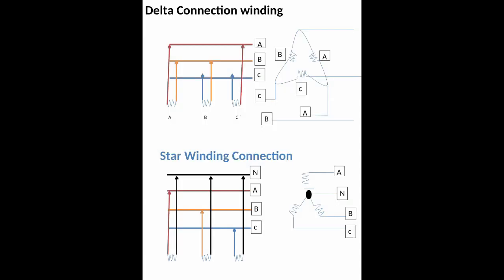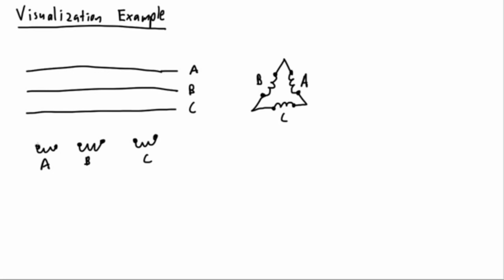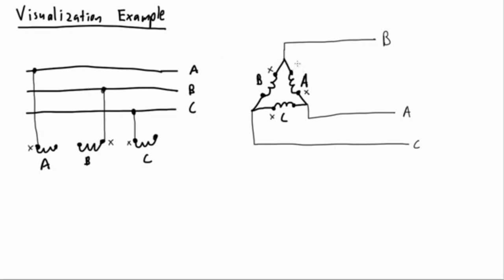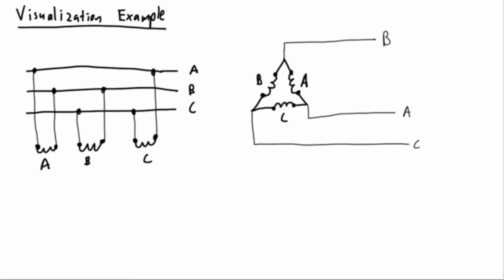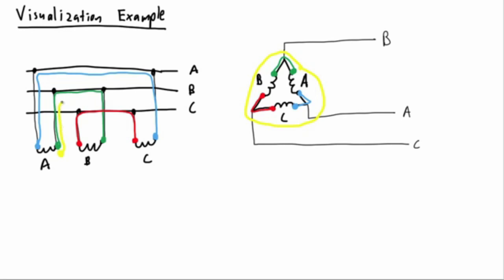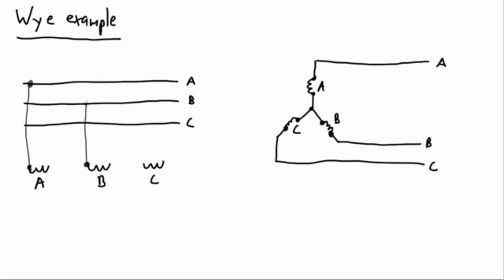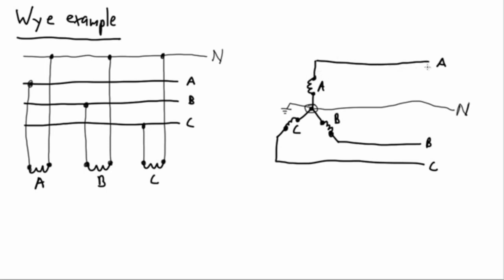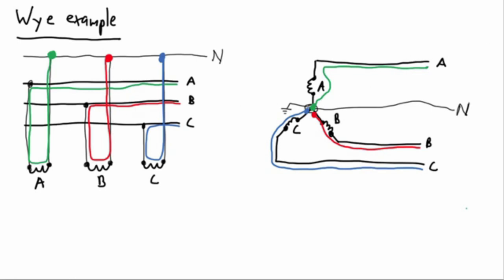Star Delta winding connections Visualization explained